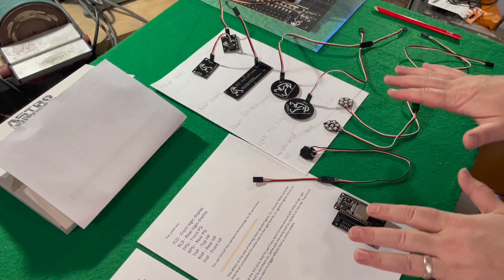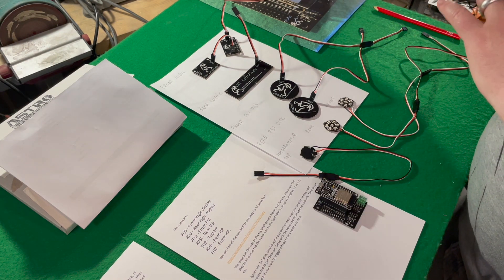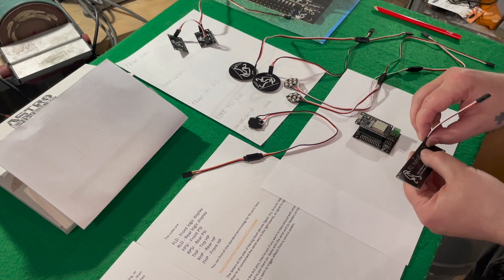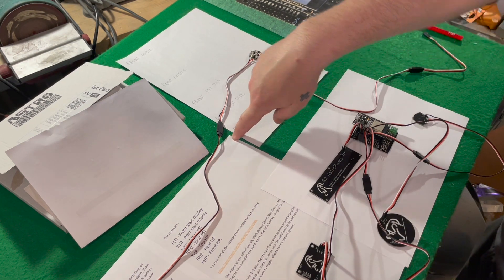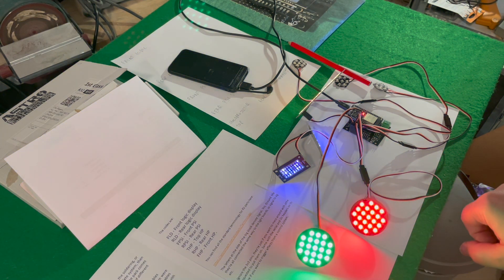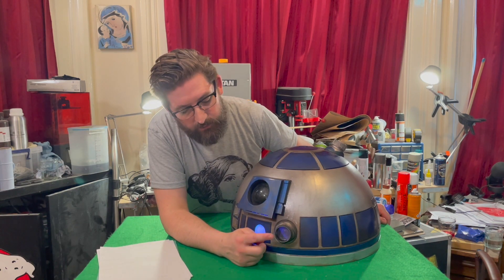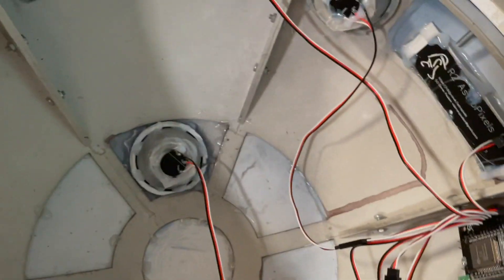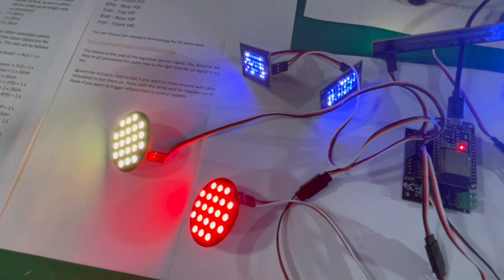R2D2 - Lights in the Dome (Part 3)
R2D2 - Putting in lights (Part 3)

In this series, I am documenting my R2D2 build. Having printed my Mr Baddeley dome, I am now putting in a lighting kit from Darren Poulson.

Here is a link to my fitting document I mention in the video:

Darren Poulson Astro Pixel Kit.

Silver Rub n Buff

Spray Putty

Hycote 150ml Double Acrylic Aerosol Spray Paint, Citroen - Poseiden Blue

Silver is Halfords Audi Metallic Silver

The black eye - Plastic Ball Diameter 10 cm